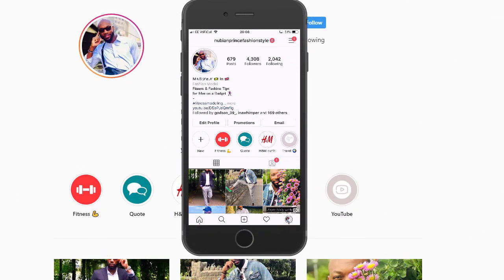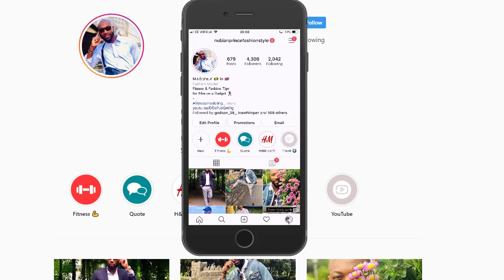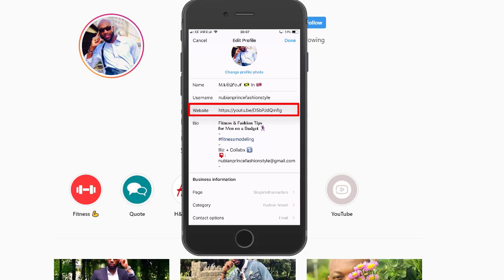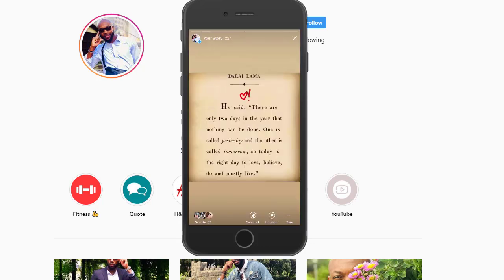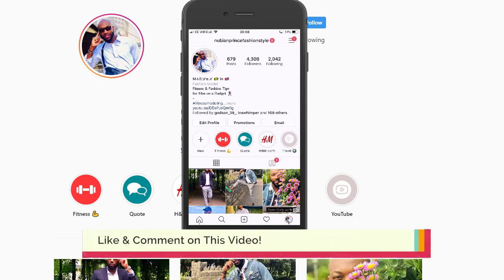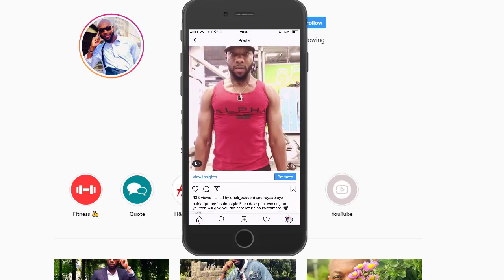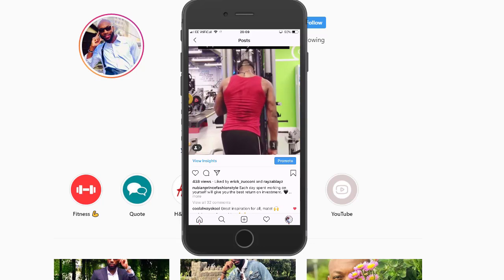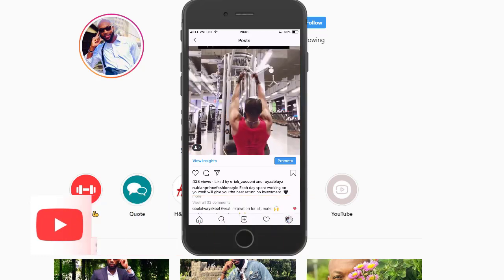How To Drive Traffic From Instagram To YouTube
How To Drive Traffic From Instagram To YouTube. I will share with you 3 effective ways to get traffic from Instagram to your youtube channel.

My Camera Gears:

Nikon AF-S DX NIKKOR 35mm f/1.8G Lens

Nikon AF-S NIKKOR f/1.8G Lens - 50 mm

Nikon 20050 AF-S DX NIKKOR 55-200 mm